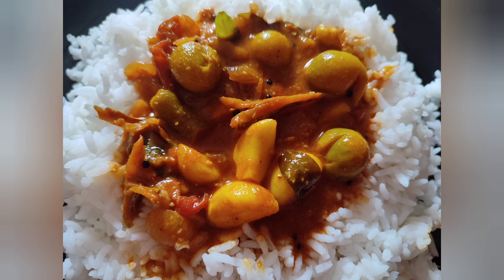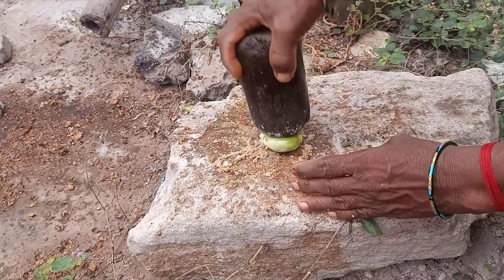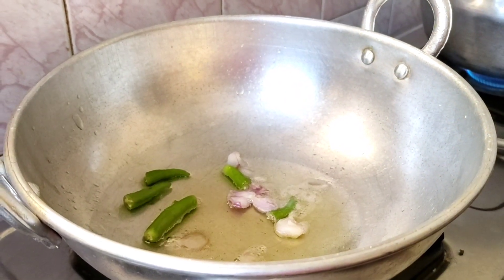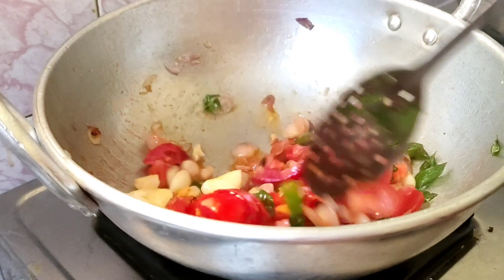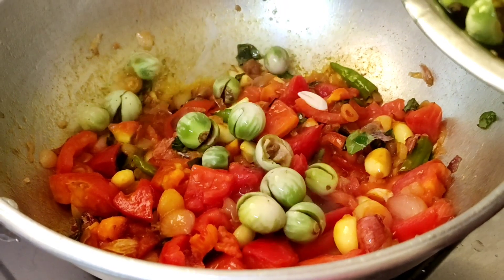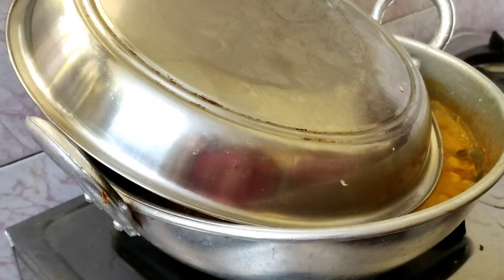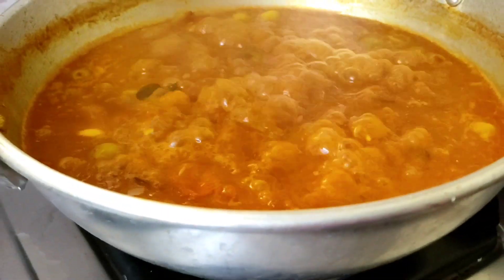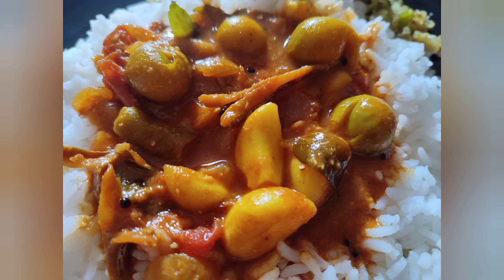மருத்துவ குணம் அதிகம் உள்ள முள்ளிக்காய் கருவாட்டு குழம்பு | கண்டங்கத்திரி குழம்பு|Mullikai Kulampu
How To Make முள்ளிக்காய் குழம்பு | How To Make Mullikai Gravy | How To Make கண்டங்கத்திரி குழம்பு | How To Make Mullikai Kulampu | How To Make Mullikai Karuvattu Kulampu